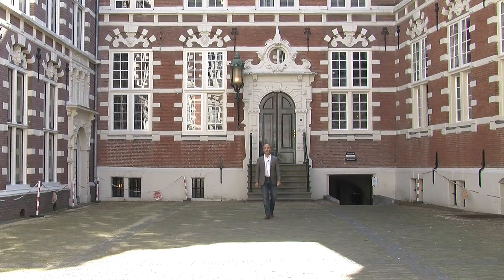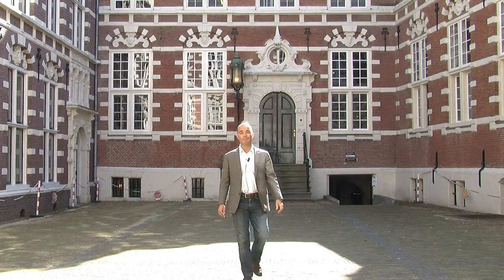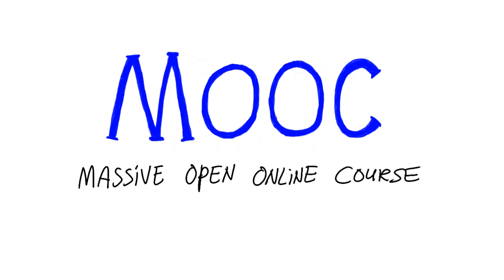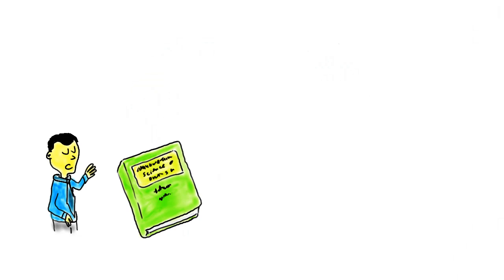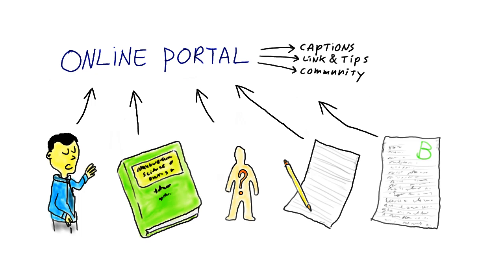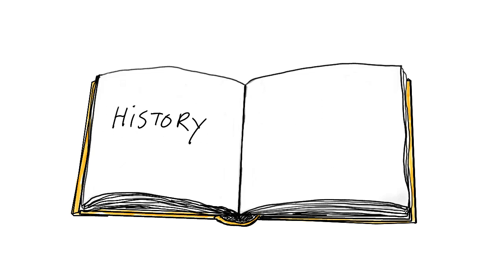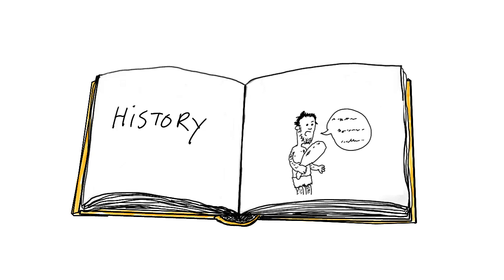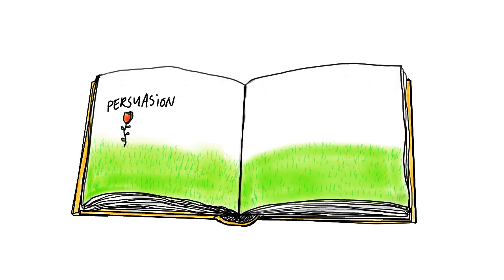1.1 Introduction to Communication Science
Introduction to Communication Science, a MOOC by Graduate School of Communication of the University of Amsterdam.